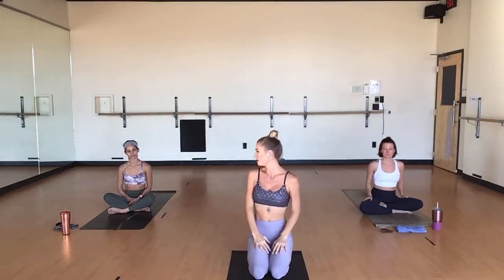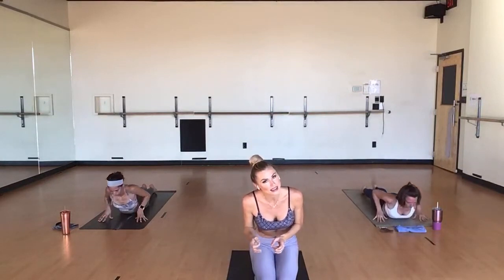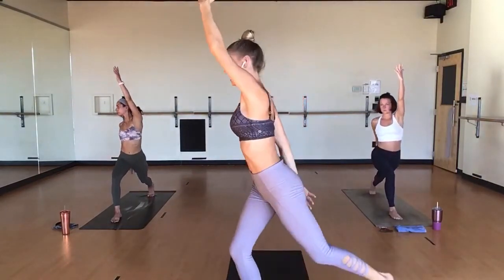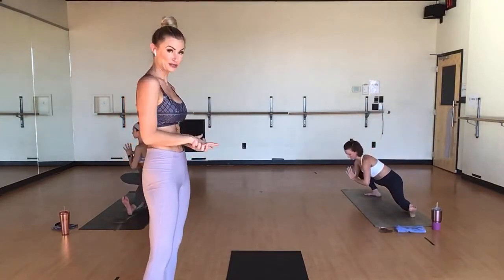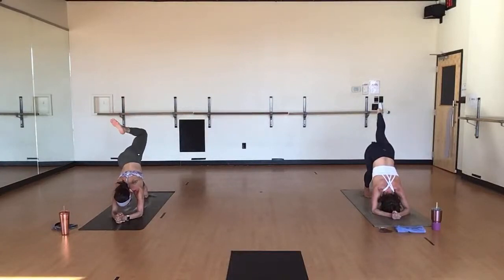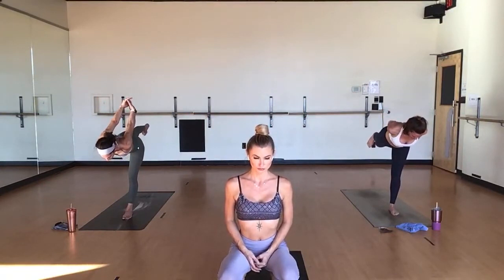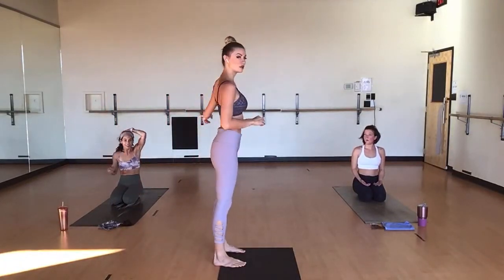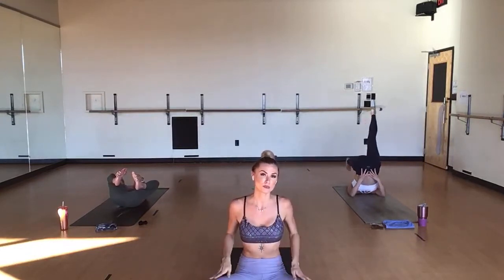Power Life LIVE: Power 2 (Express) with Linsey B.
Enjoy Linsey's Power 2 from home or wherever you are!